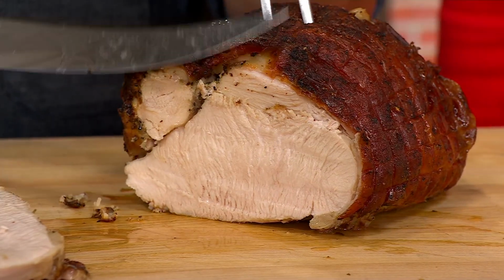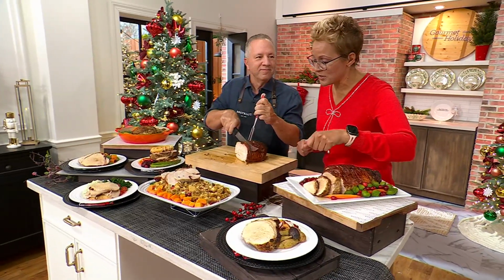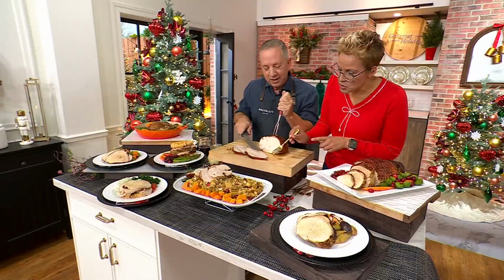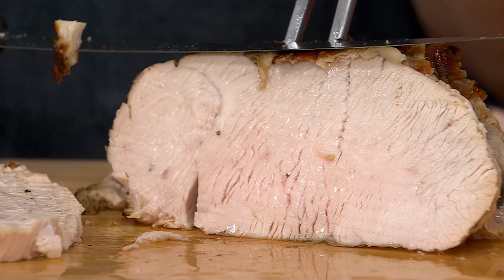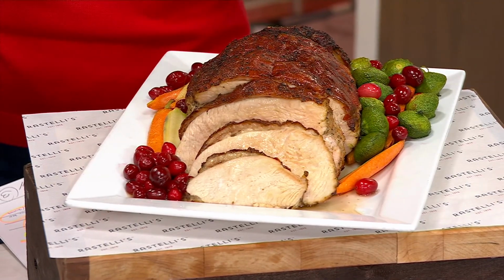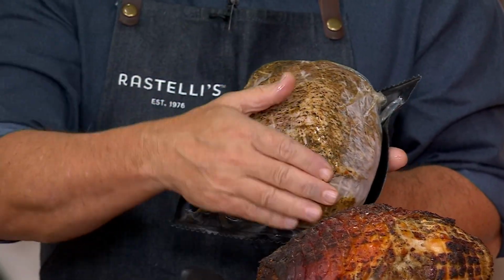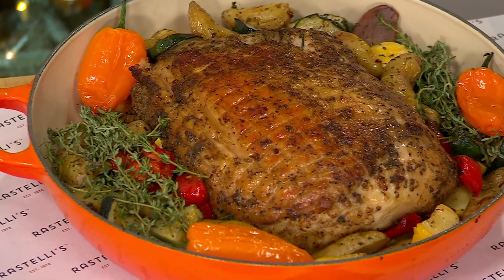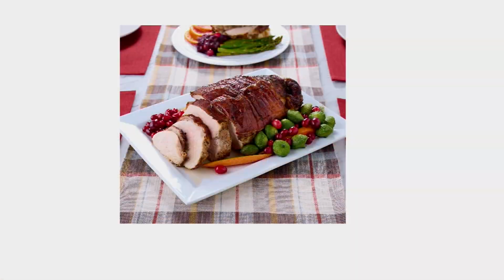Rastelli's 3.5 - 4.5 lb. Seasoned Turkey Breast Roast on QVC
Rastelli's 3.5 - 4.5 lb. Seasoned Turkey Breast Roast